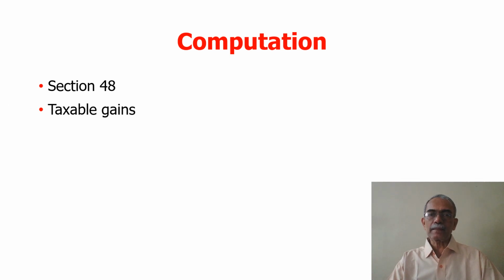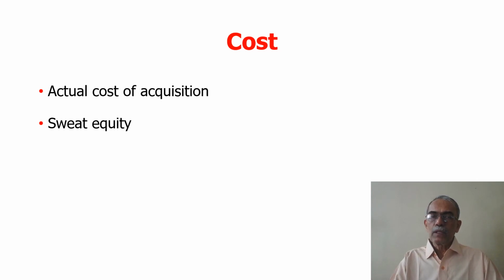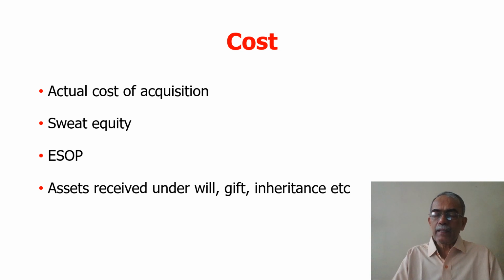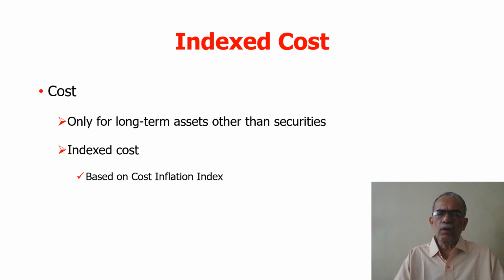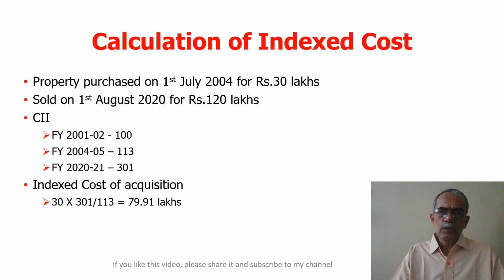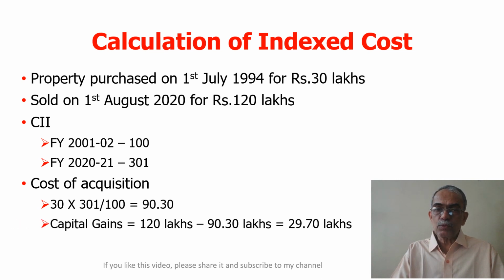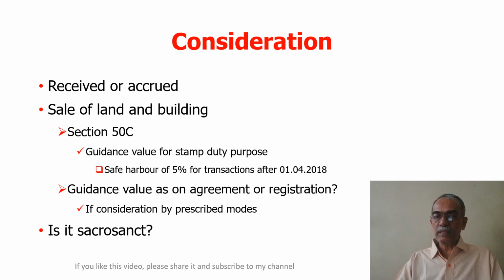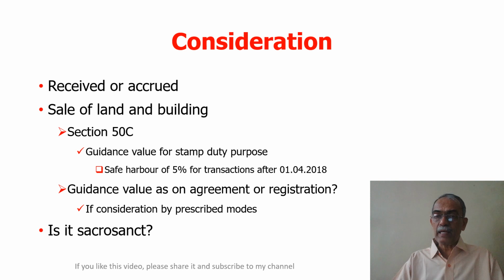Computation of Capital Gains - Income-tax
This video contains:
Method of computing Capital Gains for tax in India
Meaning of cost of acquisition
Meaning of Indexed cost of acquisition
Meaning of consideration
Deemed consideration

For a brief understanding of Capital gains and its necessary ingredients, please watch the videos mentioned below: